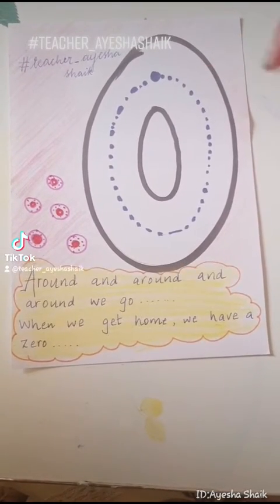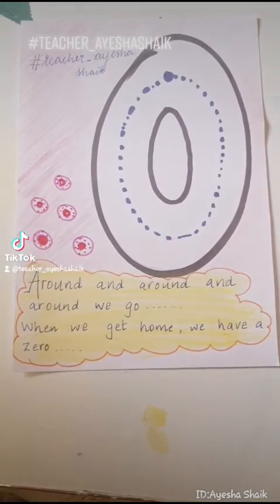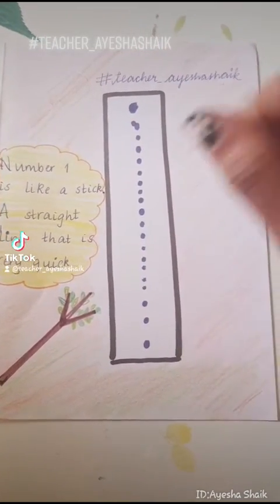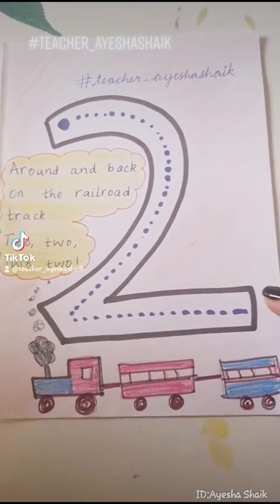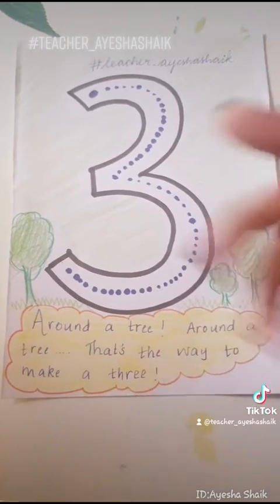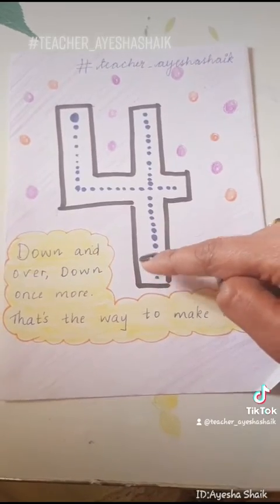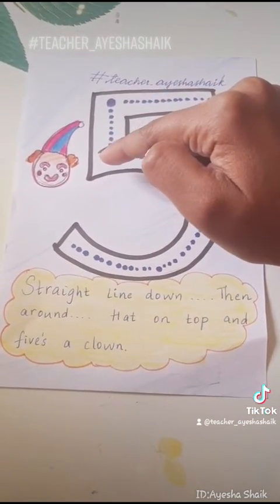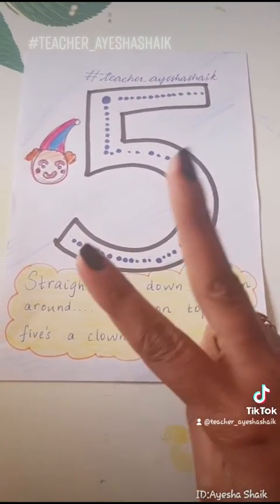Number formation from 0 to 5 /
FB group for parents: ) Learn and teach with AyeshaShaik